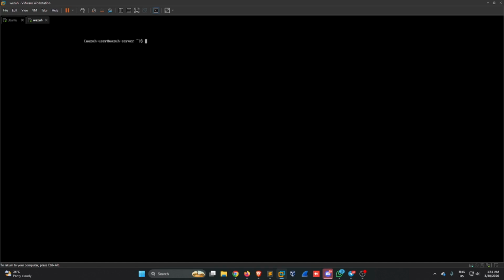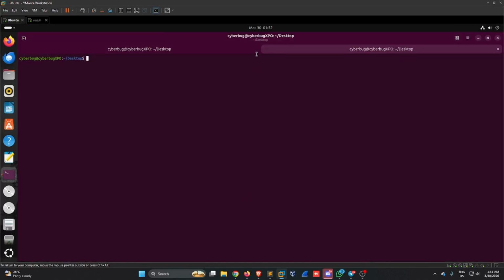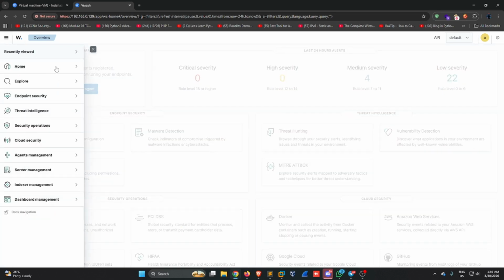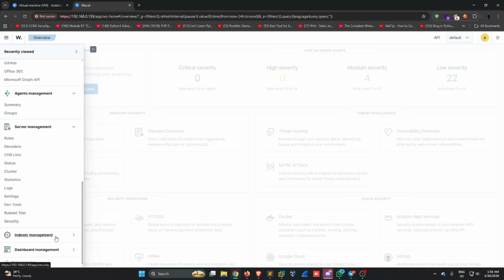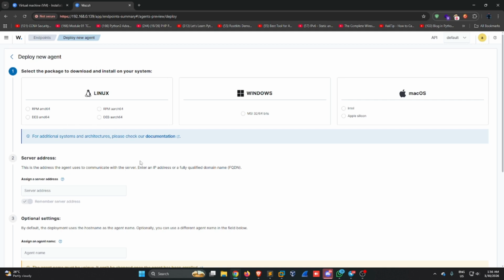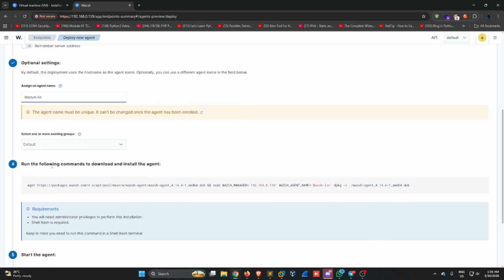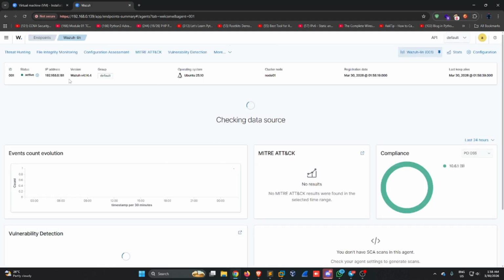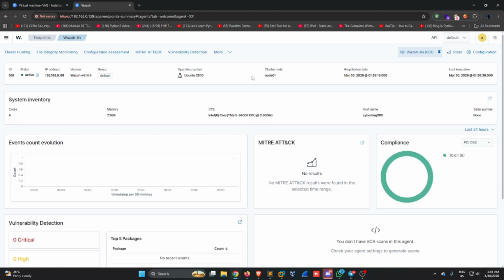Wazuh OVA Setup in VMware | Install Wazuh Server + Deploy Linux & Windows Agents (Full Guide)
In this video, I will show you how to setup Wazuh OVA in VMware and deploy both Linux and Windows agents step by step.

Topics Covered:
- Import Wazuh OVA in VMware
- Initial setup & configuration
- Access Wazuh Dashboard
- Install Wazuh Agent on Linux
- Install Wazuh Agent on Windows
- Connect agents to Wazuh server

Tools Used:
- Wazuh SIEM
- VMware Workstation
- Linux (Ubuntu/Kali)
- Windows 10/11

Commands Included:
✔ Linux agent installation
✔ Windows agent installation
✔ Agent registration

Perfect for SOC lab, cybersecurity beginners, and blue team practice.